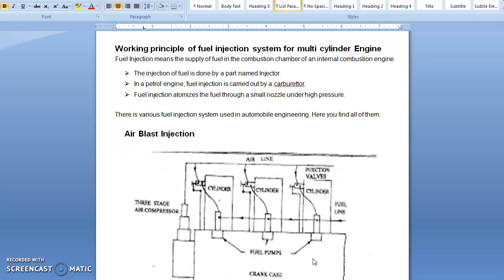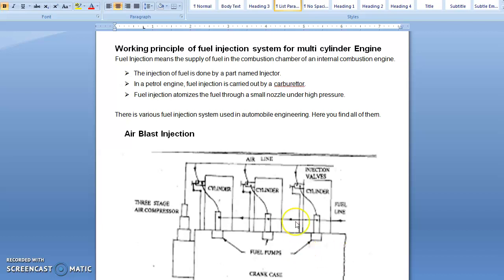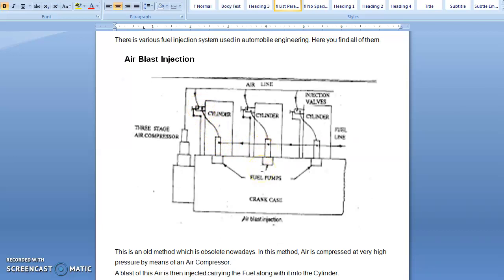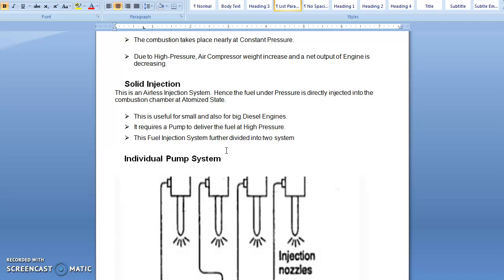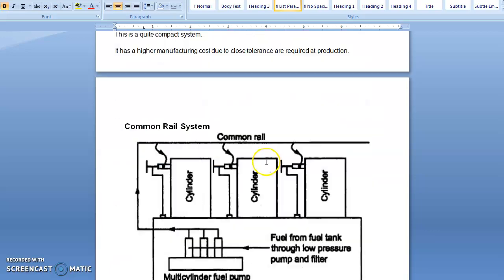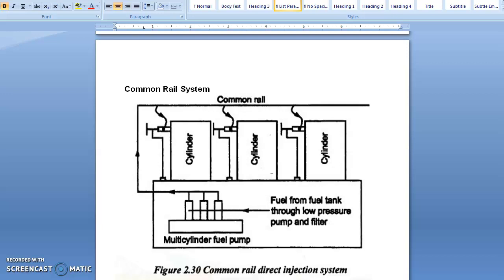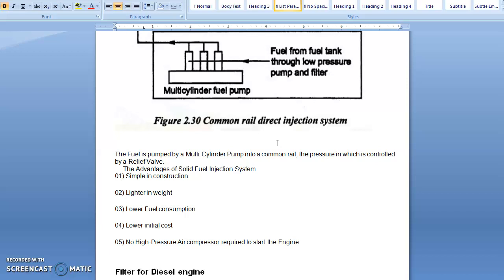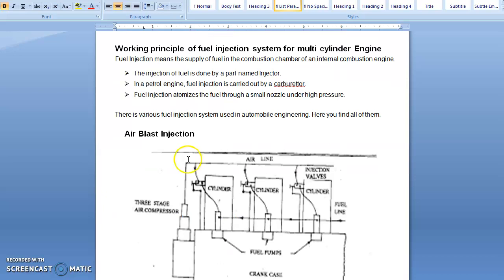6TH | MECH | AUTOMOBILE | CH 05LECT 04 | Describe the working principle of fuel injection system